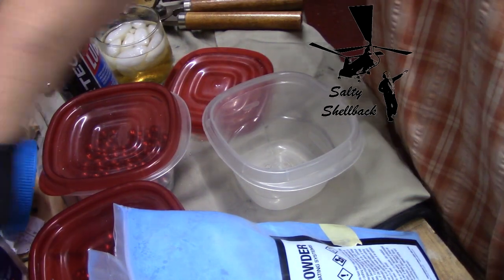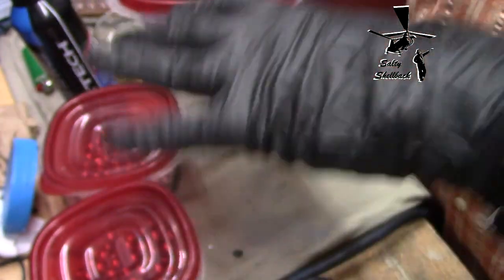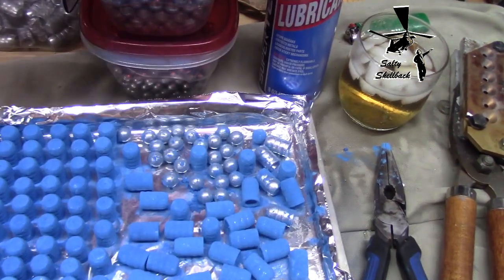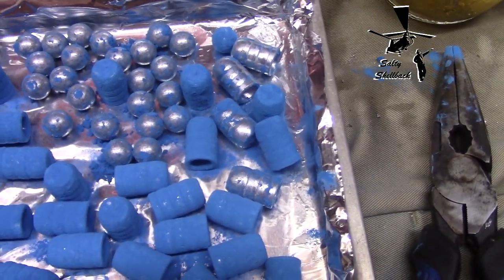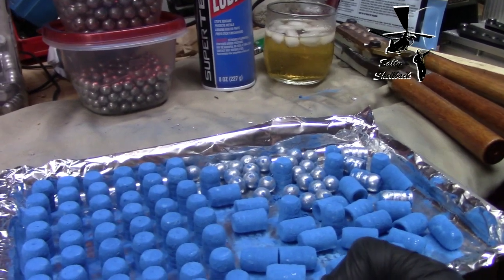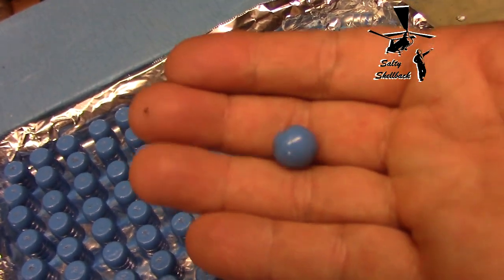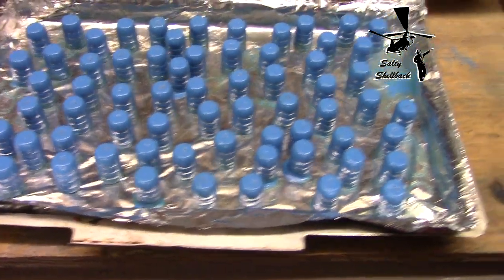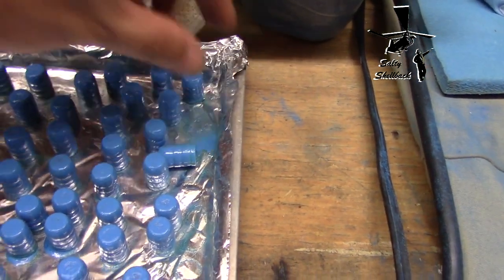Bullet powder coating